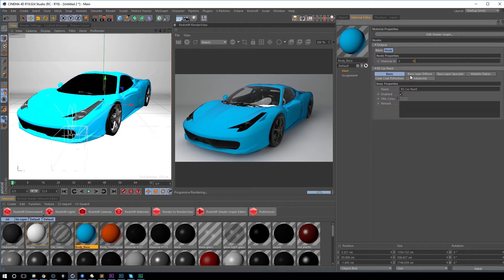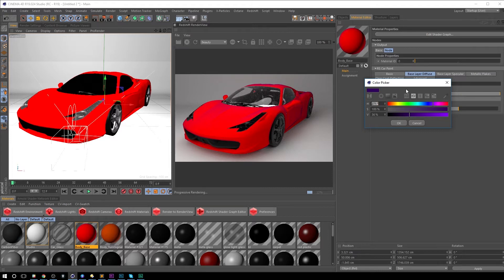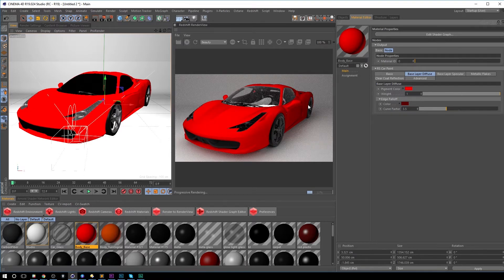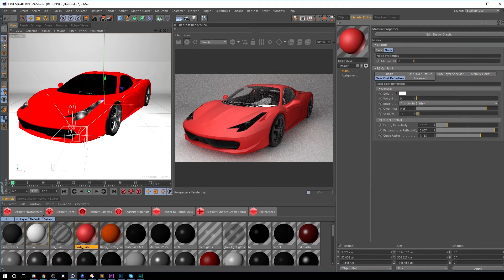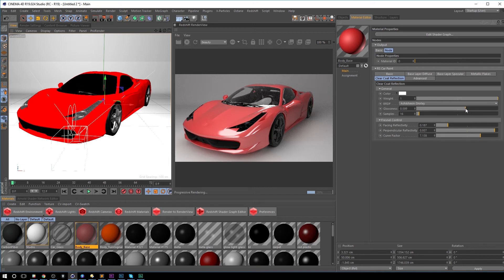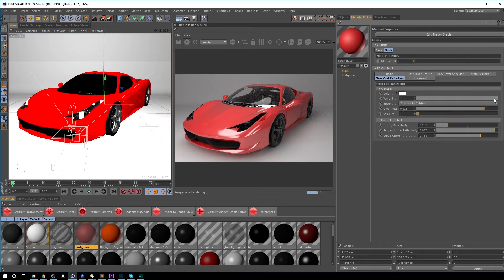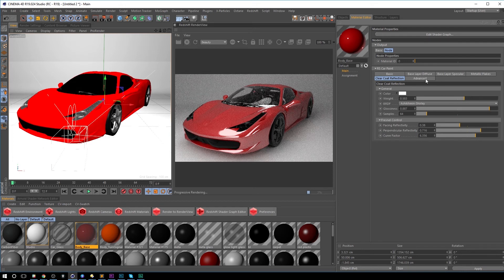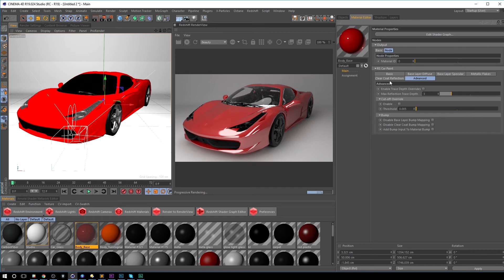RedShift Materials for Cinema4D // Part Three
In part three of this materials series,  you'll learn the in's and out's of the RedShift Car Paint material. In part one you can learn how to get started with the base RedShift Material or in part two, you'll learn all about Sub-Surface Scattering in RedShift.